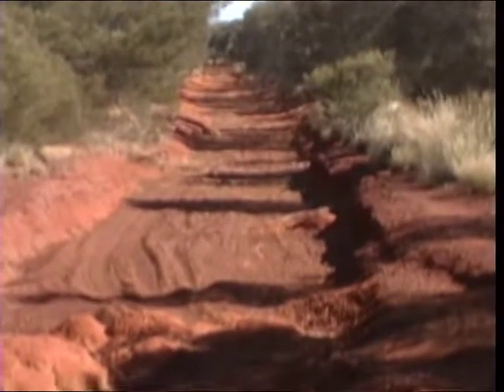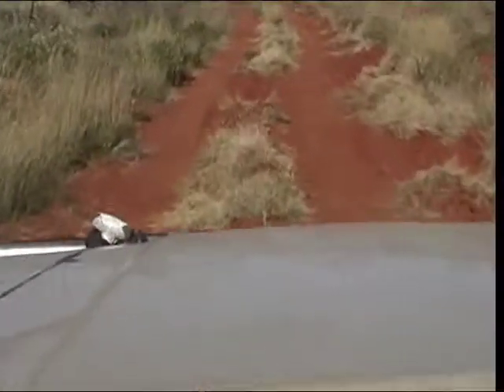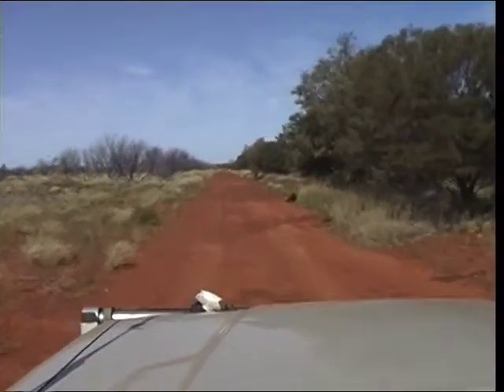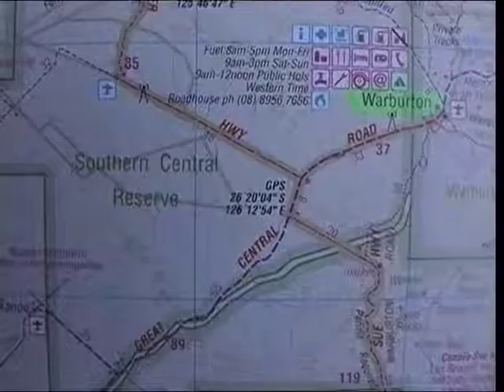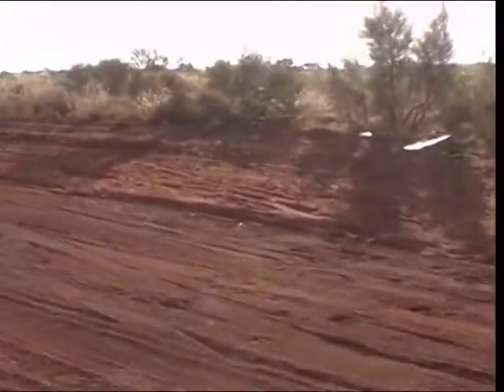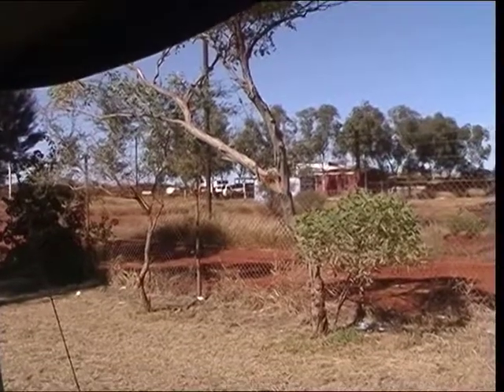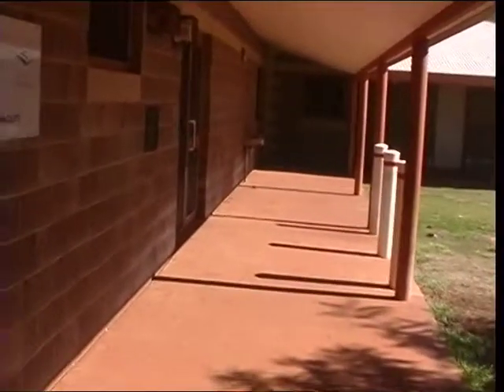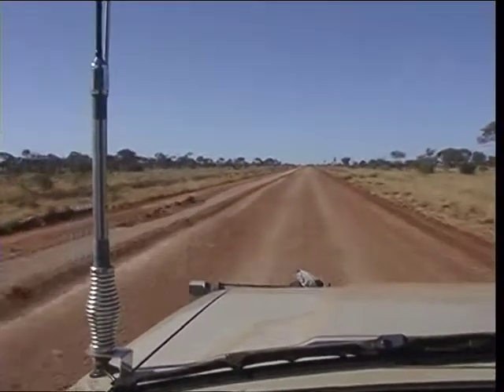8-1 Gunbarrel ahead rough bits 720km done, Heather Hwy Warburton Giles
No, It's not made for kids! so now you can comment !